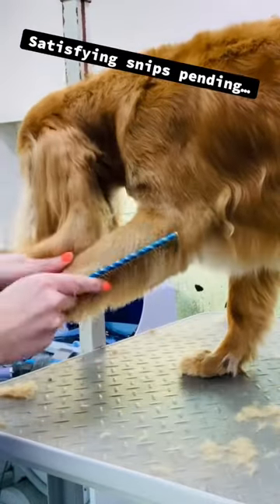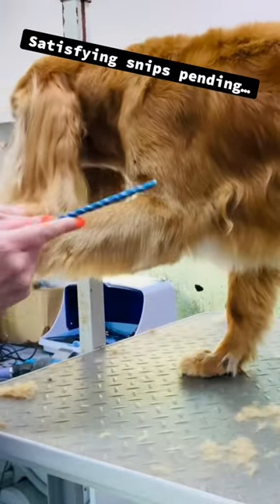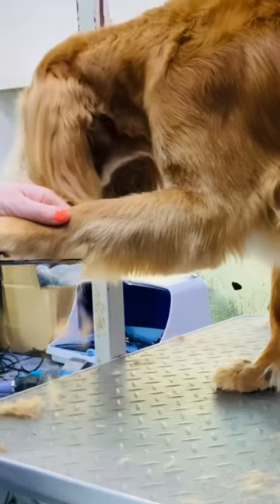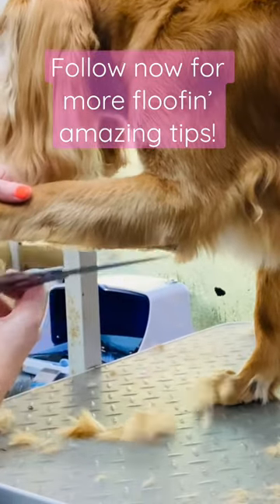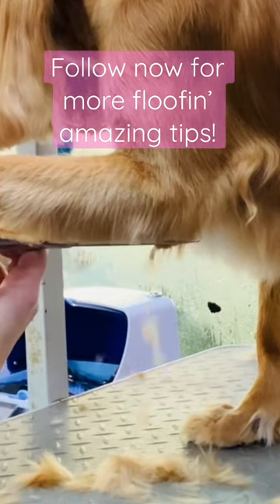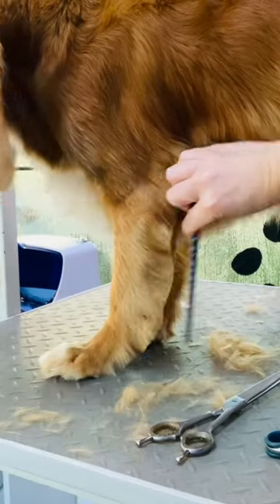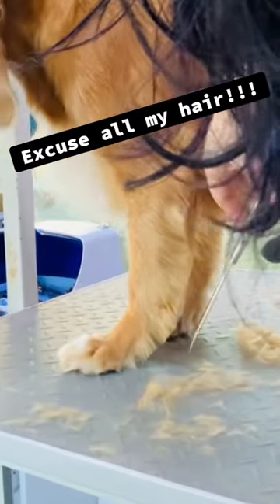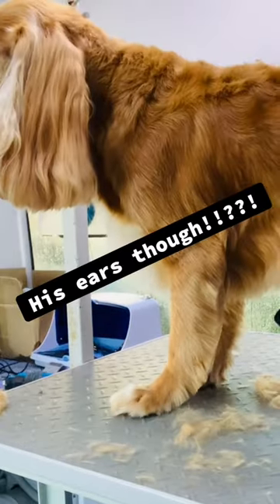Spaniel leg trim